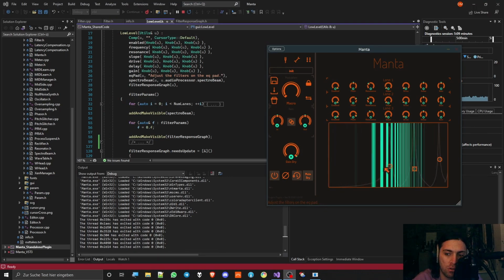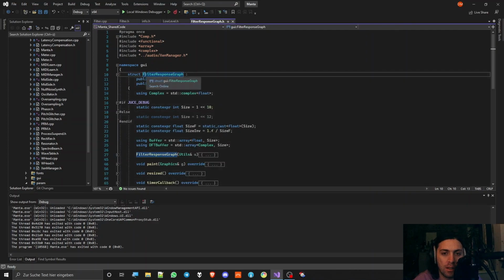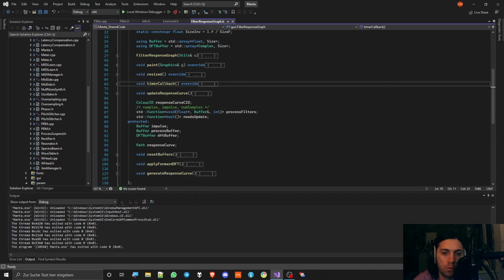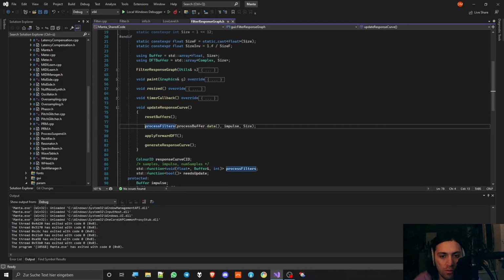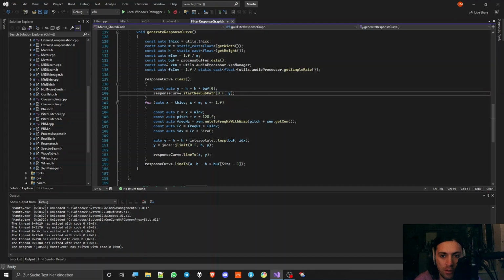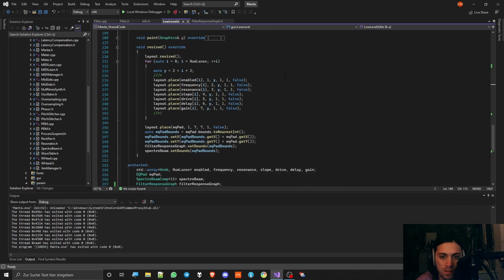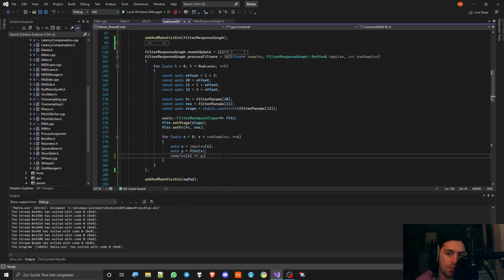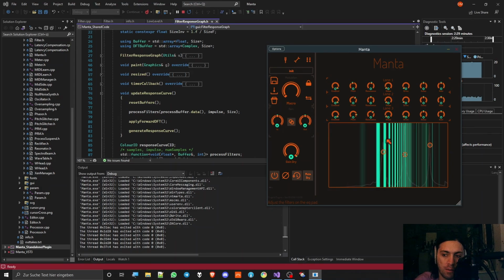Made a Filter Response Curve Graph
This is a crude method of doing that, but it can be useful sometimes.

00:00 Intro
01:07 FilterResponseGraph
01:43 Delta Function
02:45 On Each Update
04:40 How It Is Implemented
06:24 Discussion of this Method